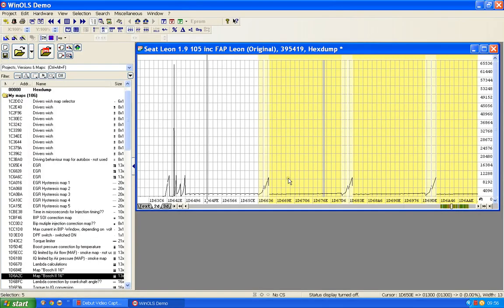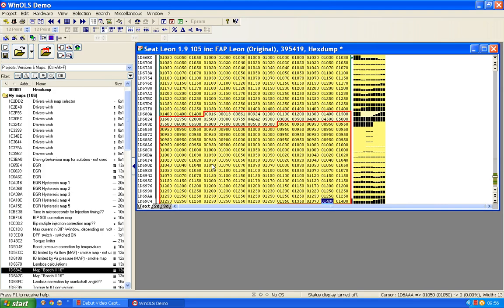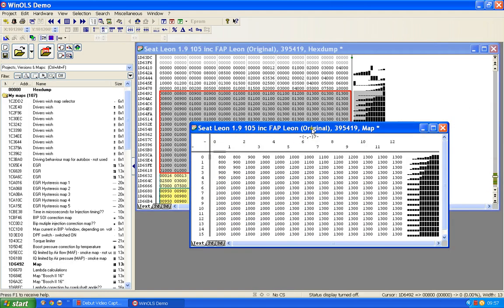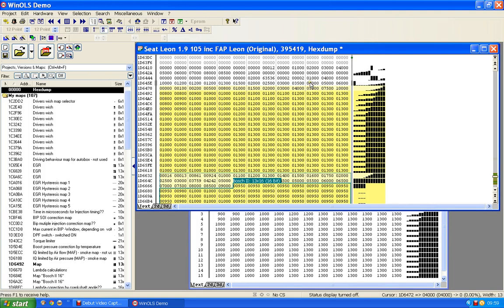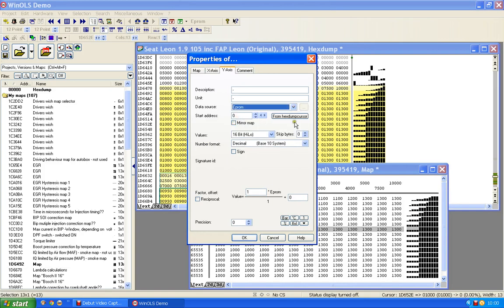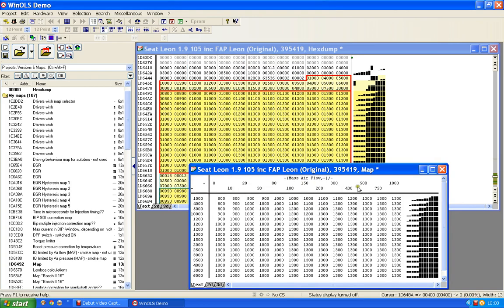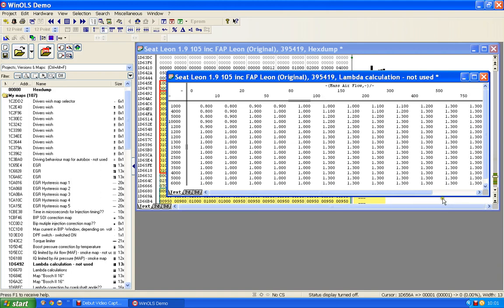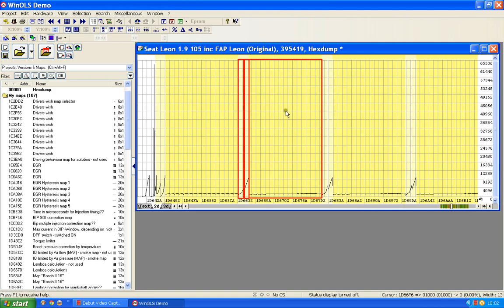206 Finding EDC16 Maps: Lambda (Part 2)